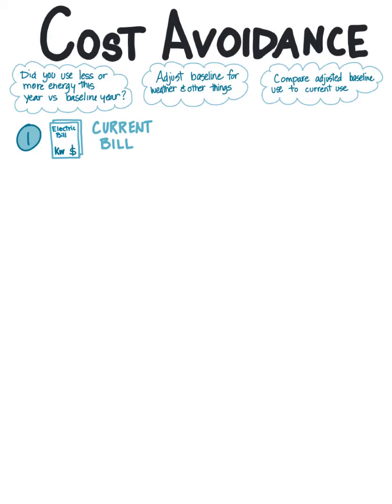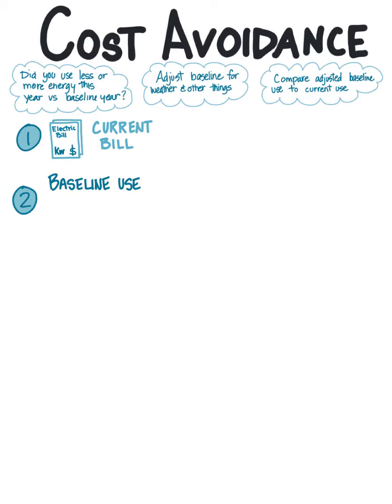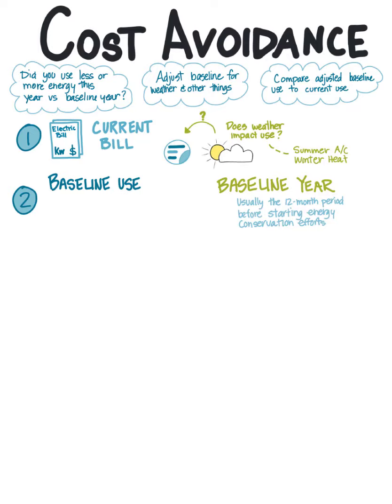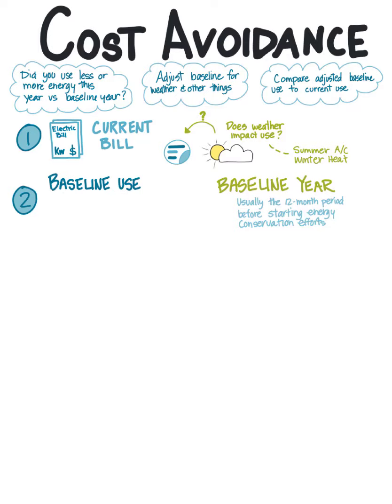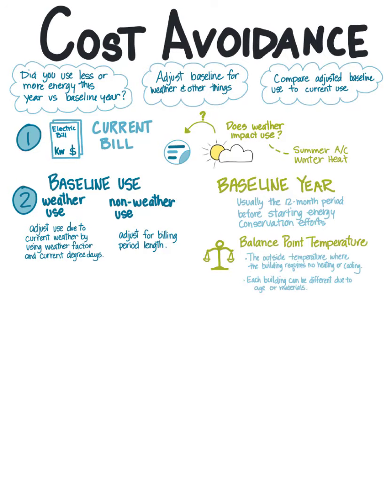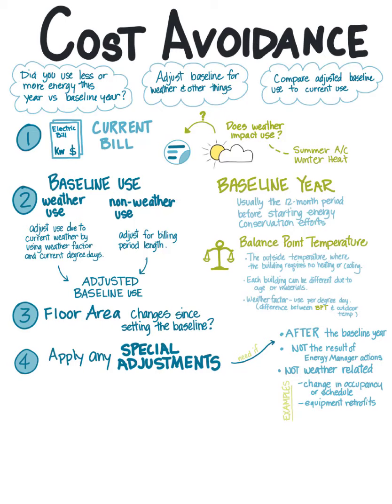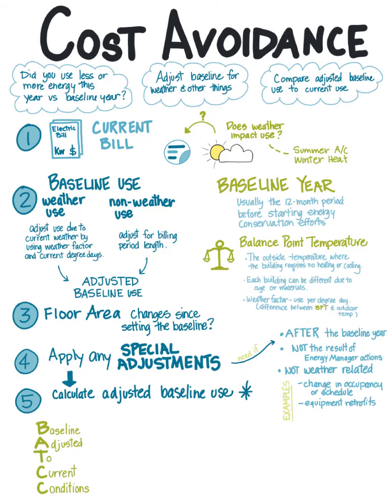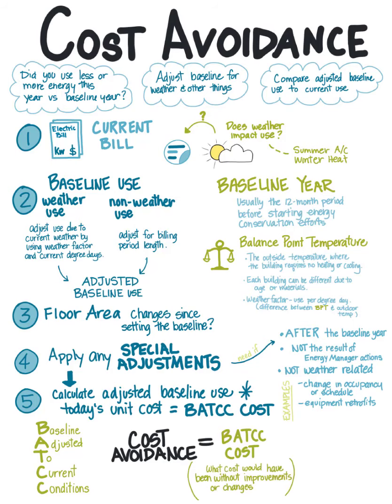Cost Avoidance Overview